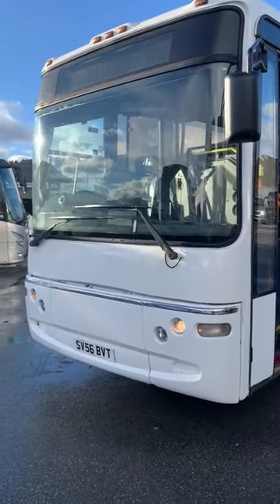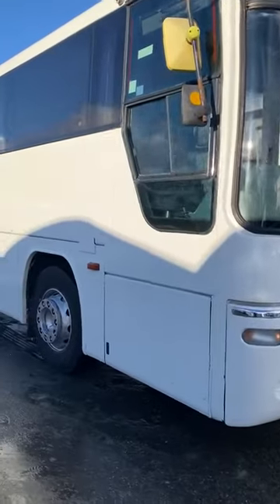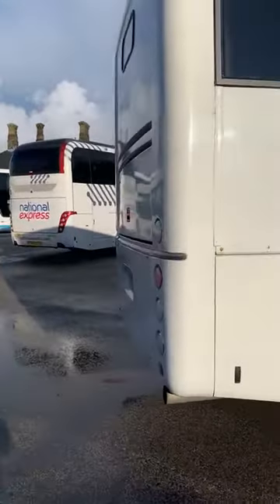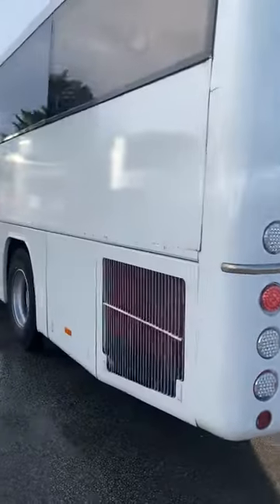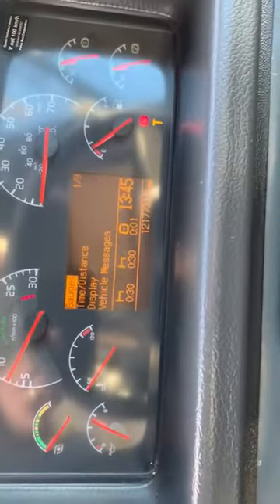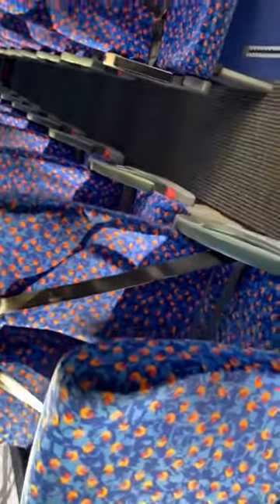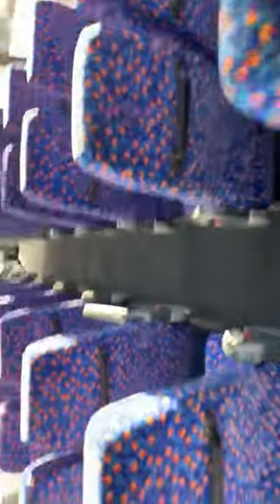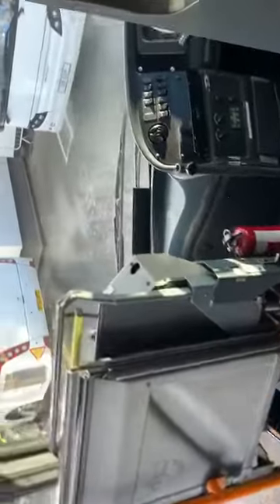2006 (56) Volvo B7R Plaxton Profile 49 Seats PSVAR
2006 (56) Volvo B7R Plaxton Profile
49 seats
12 metres
NEW MOT to Dec 23
Volvo 7 litre engine
ZF Ecomat 2 5 Speed fully automatic gearbox
Lift Loler Tested and in full working order
Recent retrims to seats
New Floor rails fitted
6 as new GITI tyres
Hannover Digital destination signs ( we can programme these for you)

Taken in PX from a good operator. Drives well and in good condition

£12,950 + VAT.